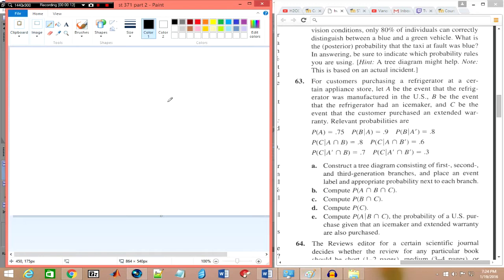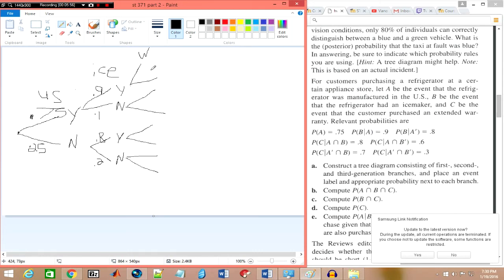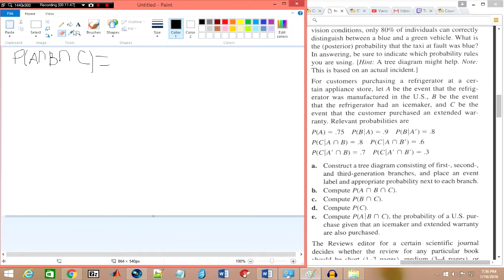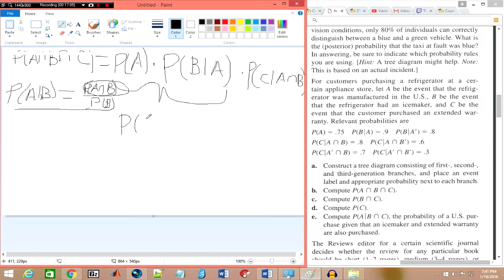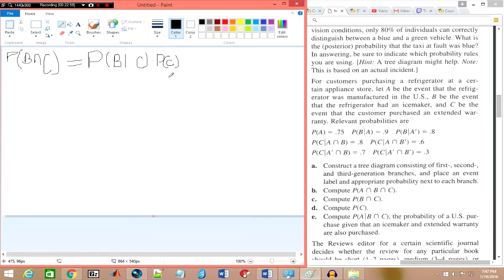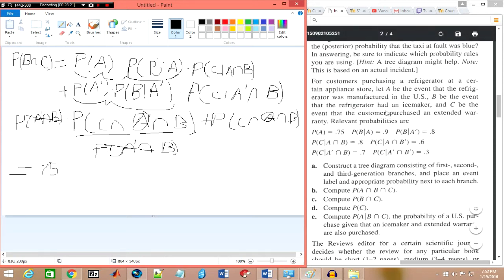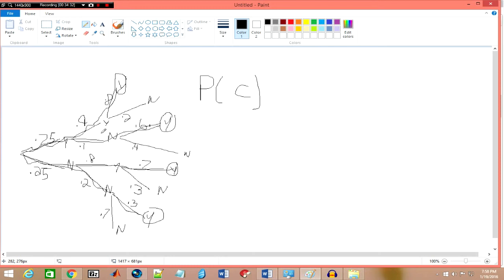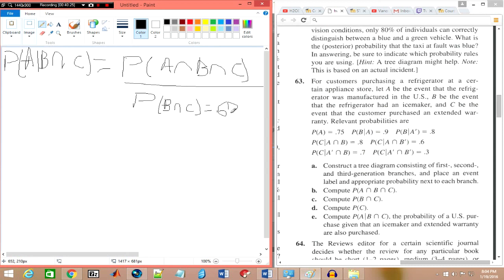Stats 371 Bayes Theorem/Conditional Probability with Monroe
Statistics: Applying Baye's Theorem. Conditional Probability analysis. Tree Diagram. How to calculate intersections and unions of events.
Xbox gt: Poke Monroe
Psn: monroe1v1
My skype name: jr100194